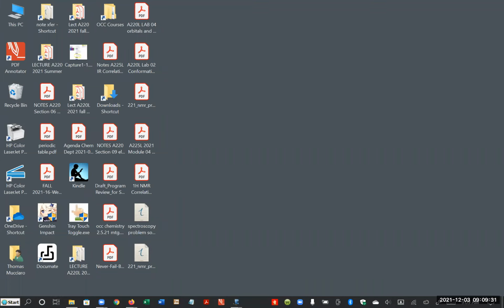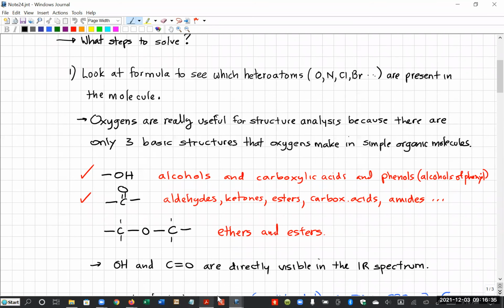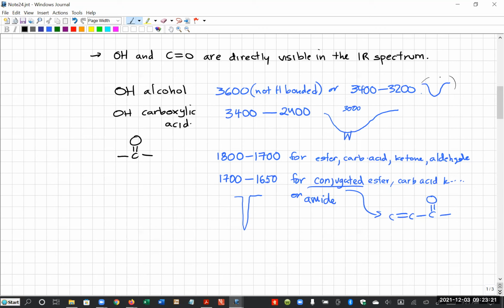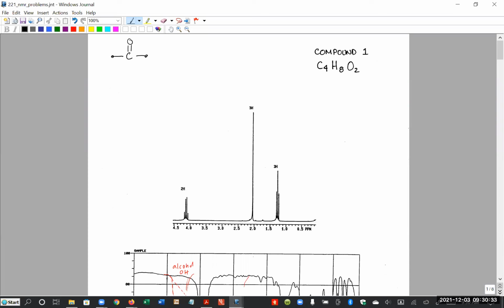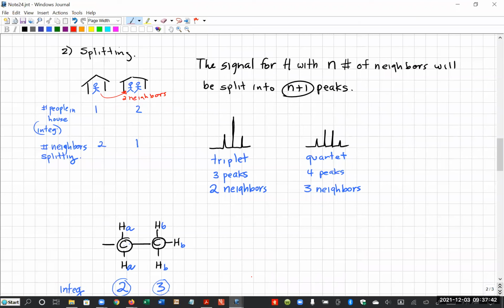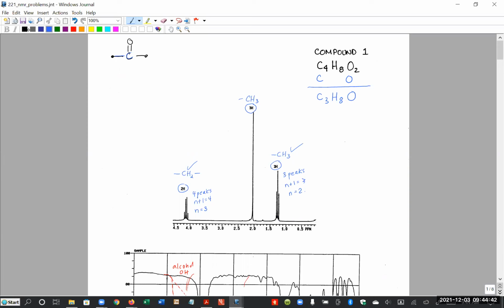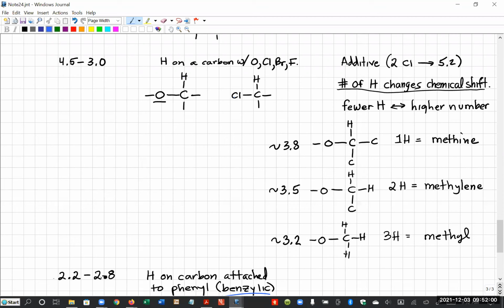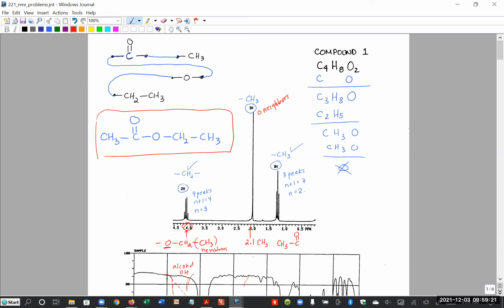A220L/A225L NMR Problem Solving Strategies